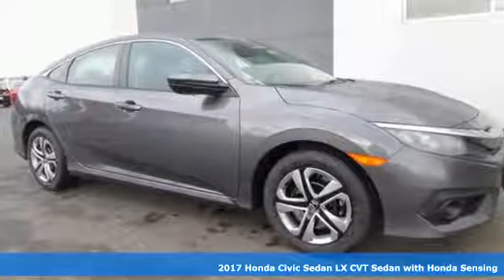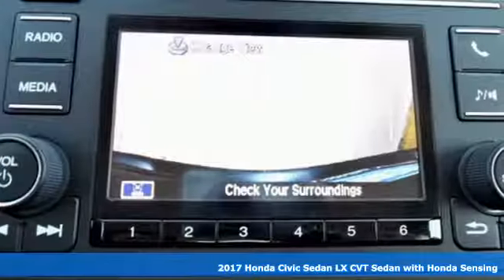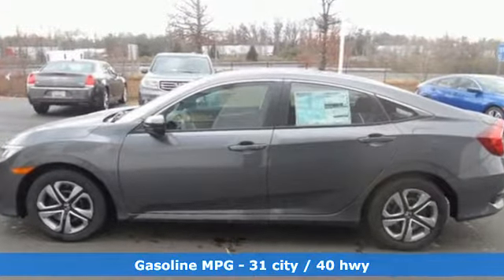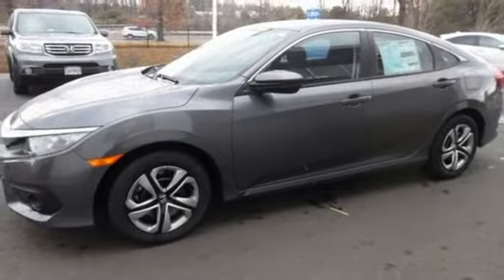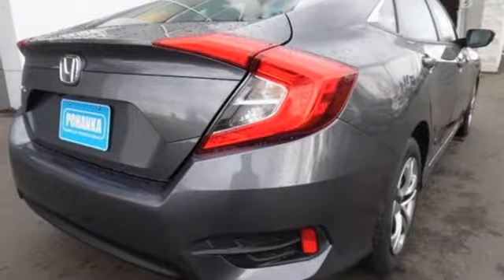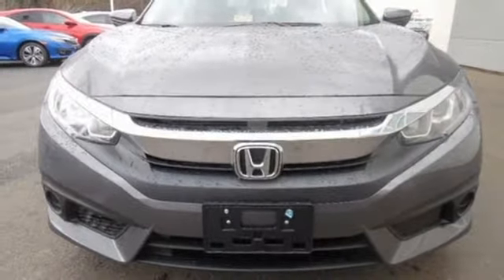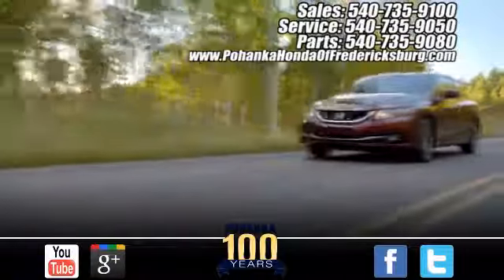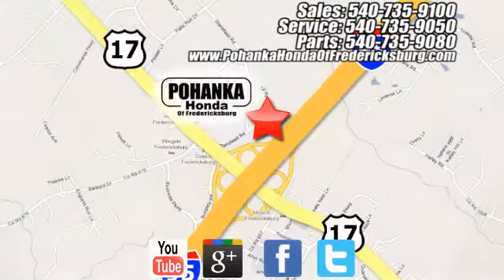New 2017 Honda Civic Fredericksburg VA Richmond, VA FHE042973 - SOLD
Year: 2017
Make: Honda
Model: Civic
Trim: LX
Engine: 2.0L I4 DOHC 16V i-VTEC
Transmission: CVT
Color: Gray
Interior: Gray
Stock #: FHE042973
VIN: 19XFC2F62HE042973
Gray Cloth. Hugs the road. Stays the course. Be the talk of the town when you roll down the street in this stunning-looking 2017 Honda Civic. Remarkable performance with exceptionally good fuel economy. All prices exclude taxes, title, license, and dealer processing fee of $599.00. Published price subject to change without notice to correct errors or omissions or in the event of inventory fluctuations. All features not on all vehicles. Vehicles shown are for illustration purposes only. MPG is based on 2017 EPA mileage ratings. Use for comparison purposes only. Your mileage will vary depending on driving conditions, how you drive and maintain your vehicle, battery-pack (hybrid only) and other factors.

Address:
60 South Gateway Drive